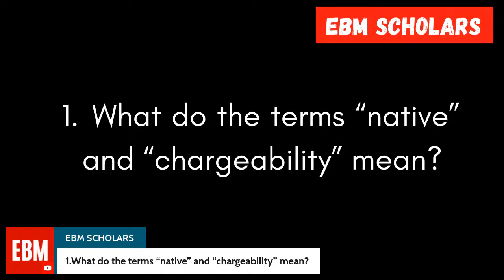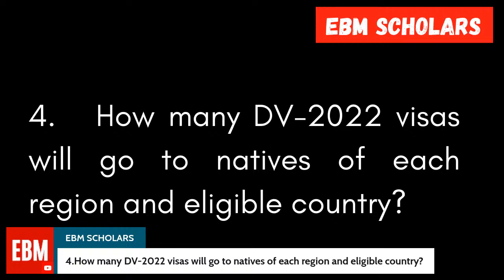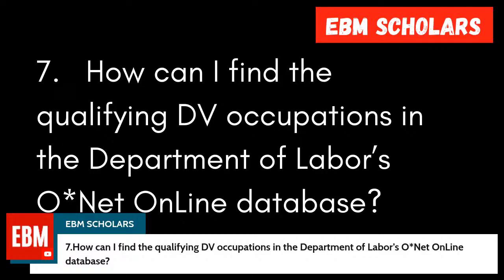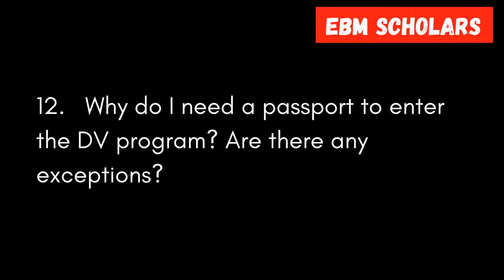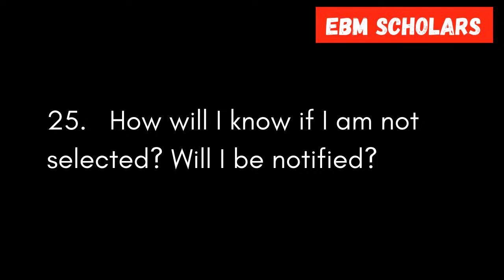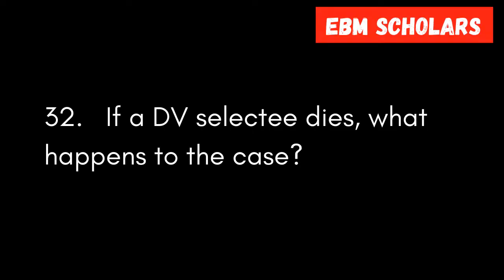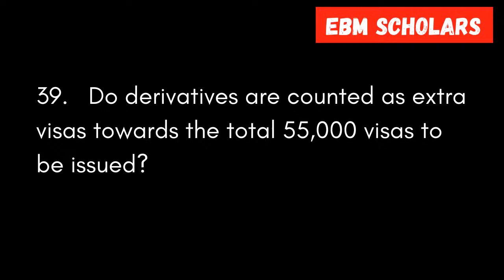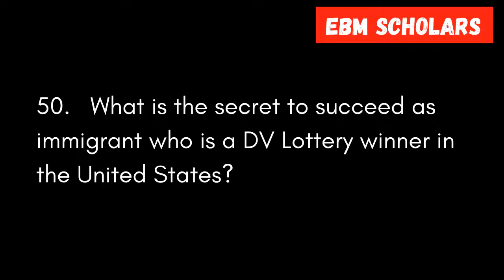50 QUESTIONS ON GREEN CARD LOTTERY YOU SHOULD KNOW BEFORE YOU APPLY AND WINNING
If you're in the USA or Canada, take advantage of a FREE 2-hour financial consultation with EBM! Get personalized 1-on-1 financial education to help you make informed decisions.

📍 Eligibility: Must be located in the USA or Canada.

Don't miss this opportunity—secure your free session today!

YOUTUBE BACKGROUND (BACKDROPS ON AMAZON)